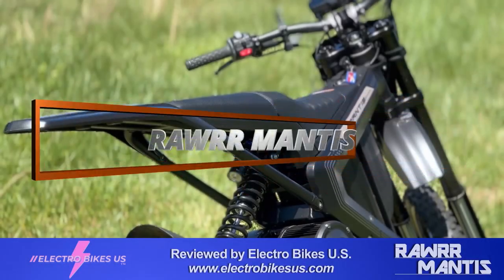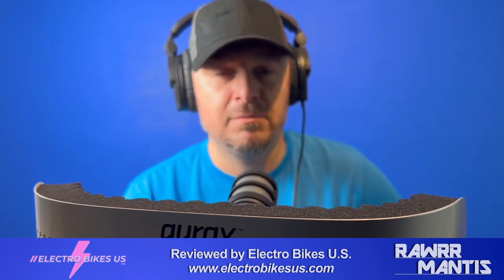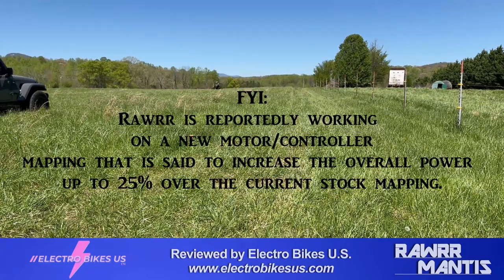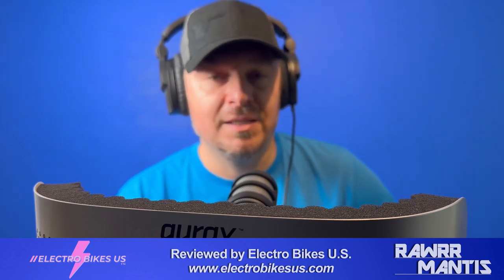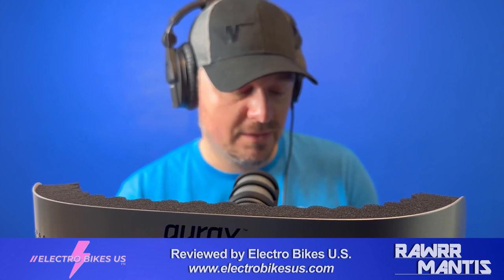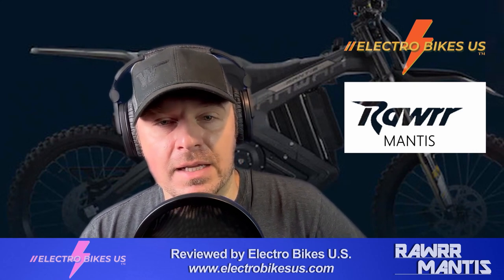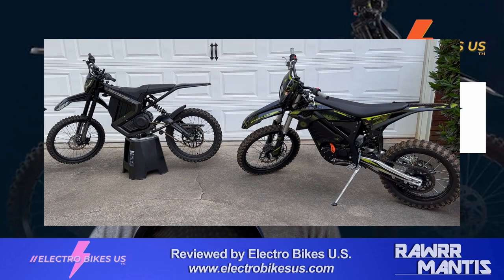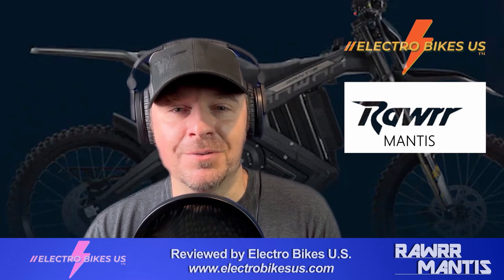Rawrr Mantis electric bike - A Comprehensive Review -Talaria Sting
An overview of many of the key components and experiences our team of test riders have had over the past several months with the Rawrr Mantis ebike/emoto/ off road electric dirt bike. We've been testing the Mantis in a variety of different trail/field/ and urban environments over the past few months and this video is the compilation of our various months of testing. We have collected some real world data on the rider experience and operation of this exciting new bike! Our unit came into the United States as part of the first 150 bikes to enter the country. We hope you enjoy and somehow benefit from this video!

(Brands/Models we currently sell: AdmitJet, Arctic Leopard, Talaria, Nicot, Apollo RFN Ares, and more.. not all brands may be listed on our website. If you are interested in a model you do not see just check and we may be able to order it for you! Thanks for your interests!)

Woostar 420-14T 20mm Front Sprocket:

Warp 9 60 Tooth Sprocket for Sur Ron, etc.:

Protaper Pillow top Lite Grip: